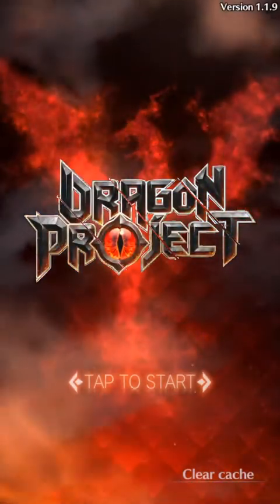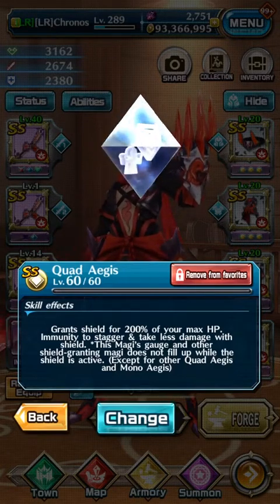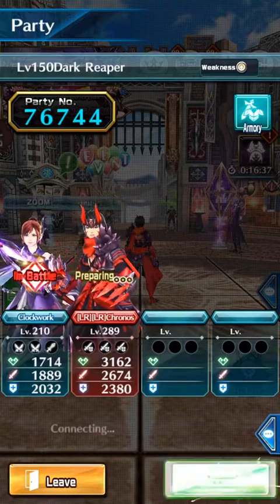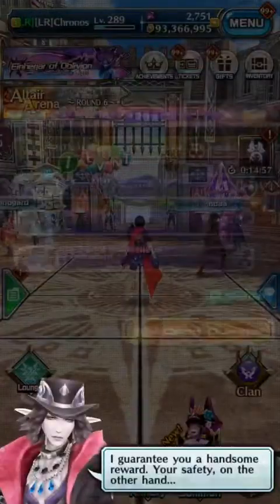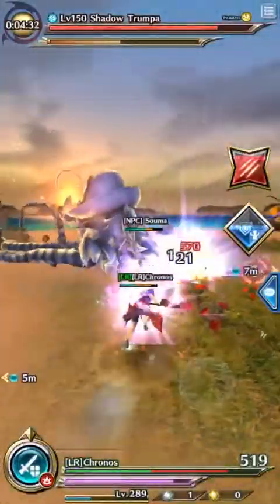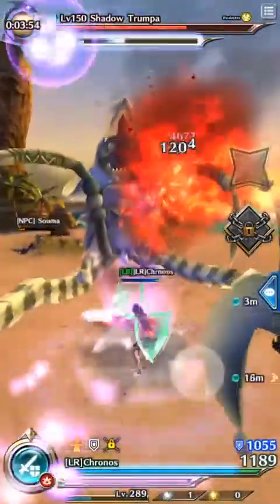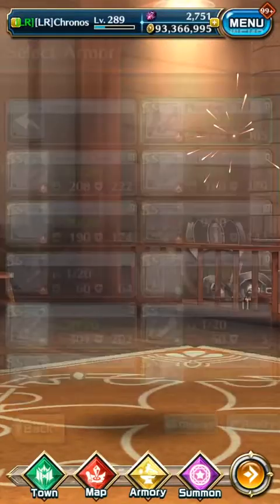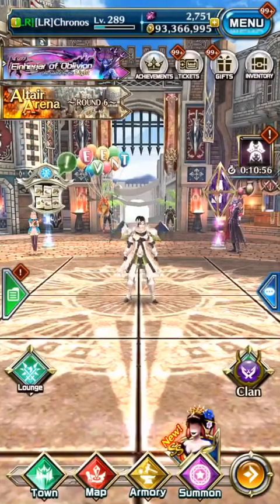Dragon Project Cure Aegis First Impression and Aegis Nerf!?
Hi everyone, I swear not being able to double charge an aegis is new cuz I never had that problem before. What do you guys think? Quad Aegis or Cure Aegis? Hope you all enjoy!